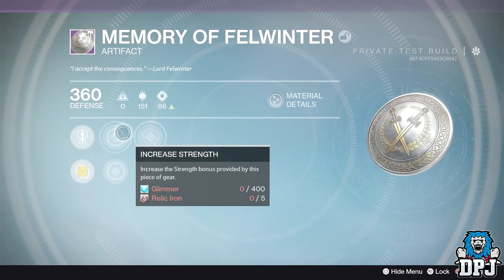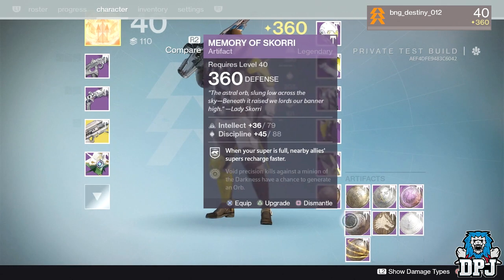Destiny: Memory Of Timur Gameplay - Amazing Artifact Feature - All 8 Artifacts - Rise Of Iron